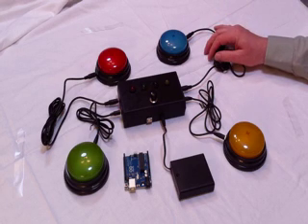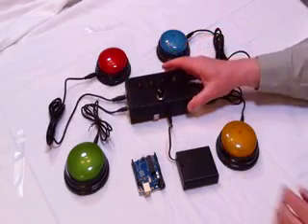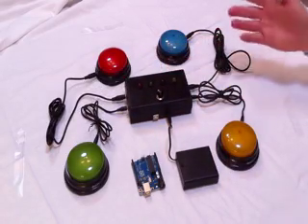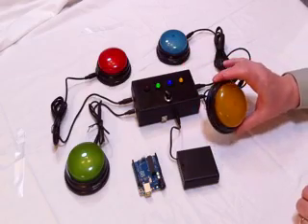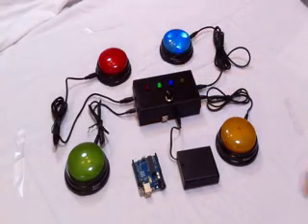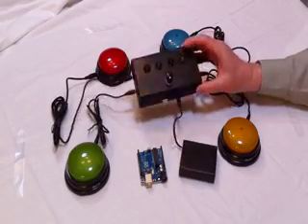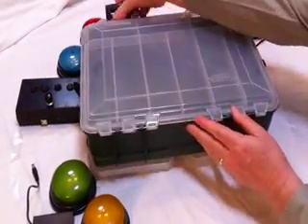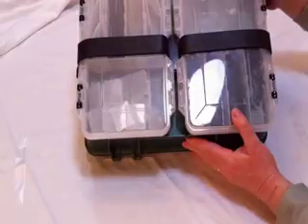Quiz Game Project Demo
A do-it-yourself Quiz Game controller, with a "Jeopardy" style "first to respond" or "lockout" function.  An Arduino Uno is used to drive the controller, and an enhancement records who pressed their button 2nd, 3rd, and 4th, in addition to the usual 1st place.  We modified the "Lights and Sounds Buzzers" for use in this project, and the user of this Quiz Game controller is delighted with the setup.